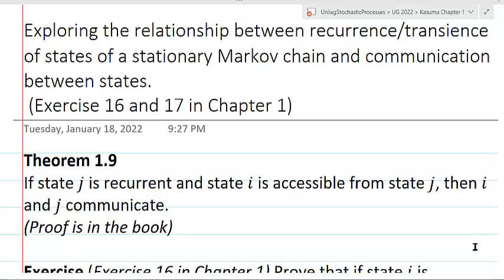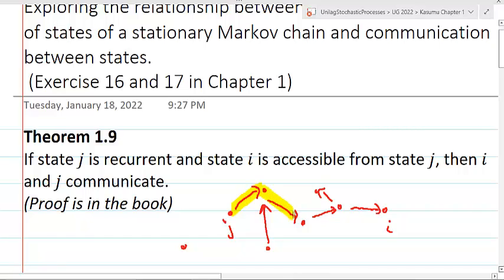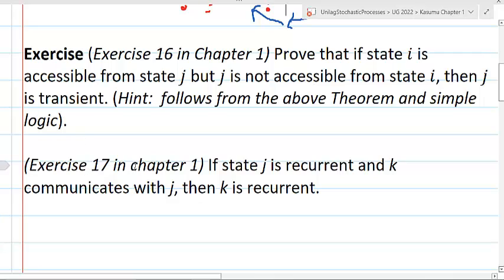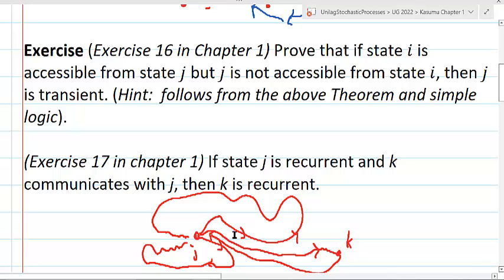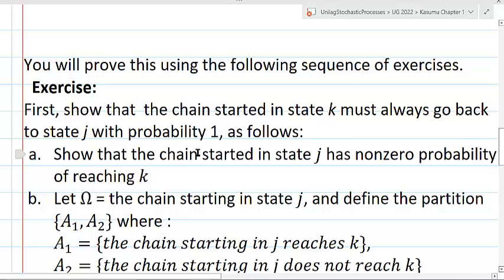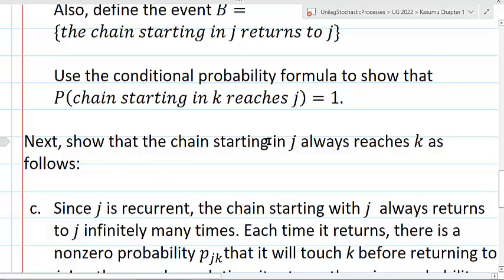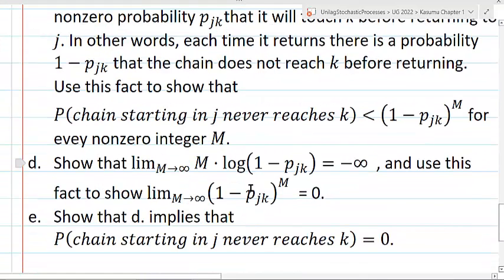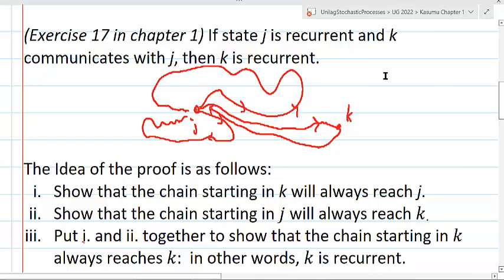Kasumu Section 1.5 Exercise: Recurrent states communicates only with recurrent